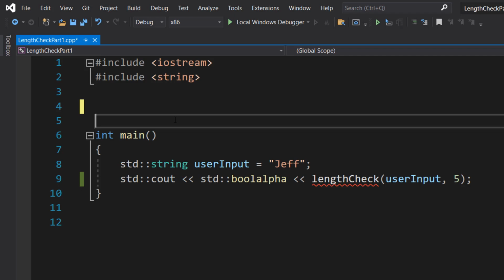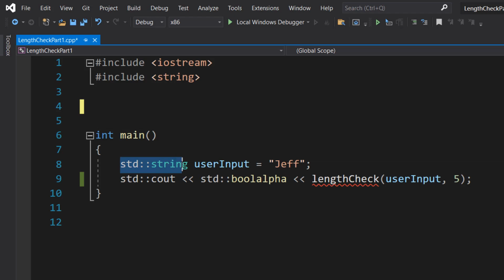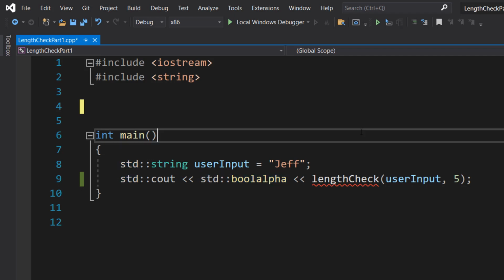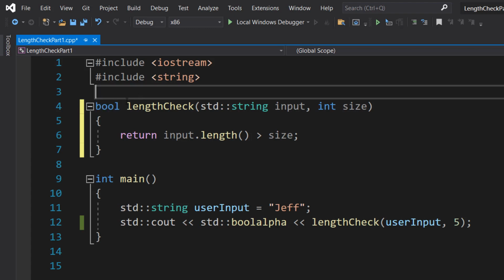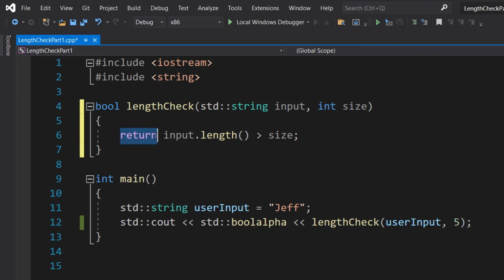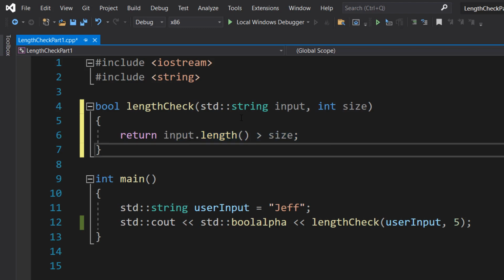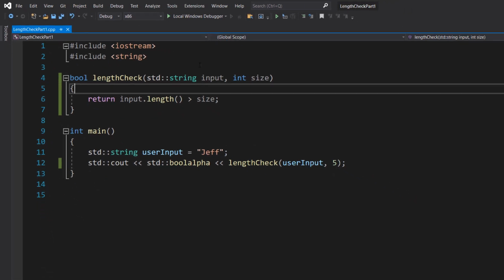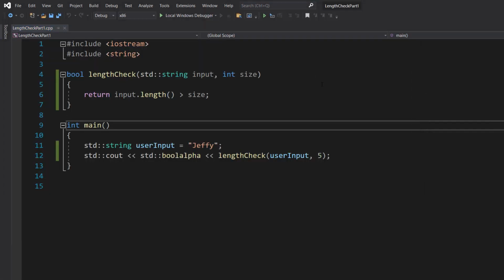How to Validate the Length of a String in C++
Greetings, today we are here with a C++ tutorial. We shall be doing a length check validation on a string. This can be useful if you want to control the size of the user's input.

If we set the desired length to be 5, if the user inputs a word that is 4 characters long, it will be invalid. If the user inputs a word that is 5 characters long, it will be a valid input. This could be useful for when asking the user for their postcode, phone number, pin, date of birth or credit card number as these can be fixed lengths.